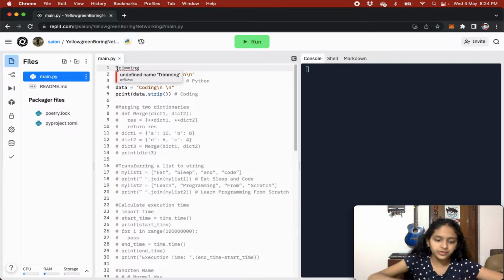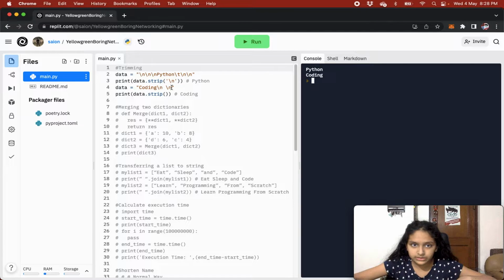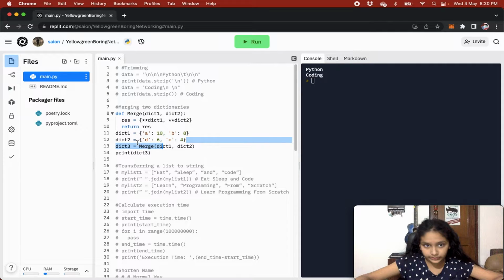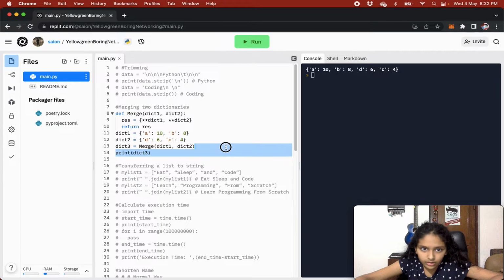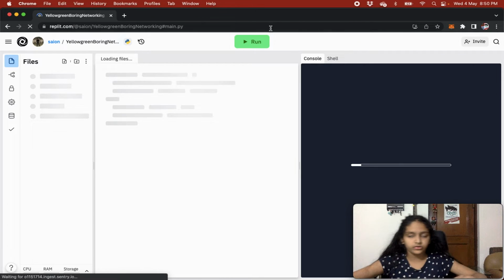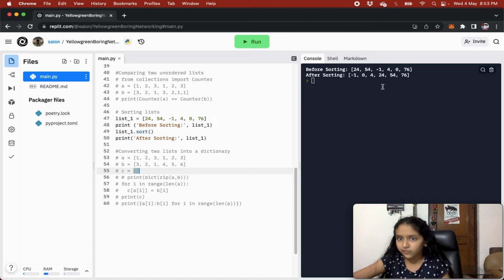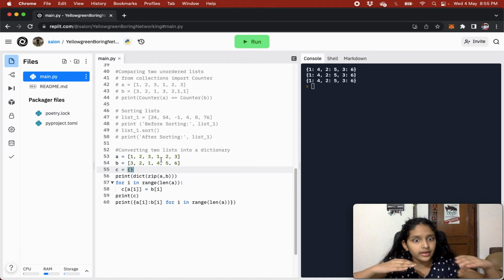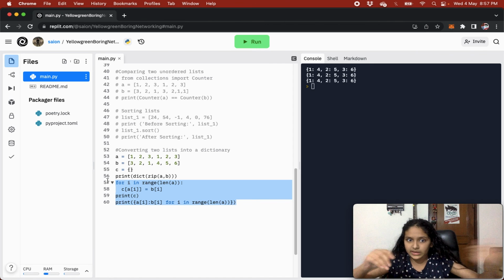Simple Python hacks all programmers must know